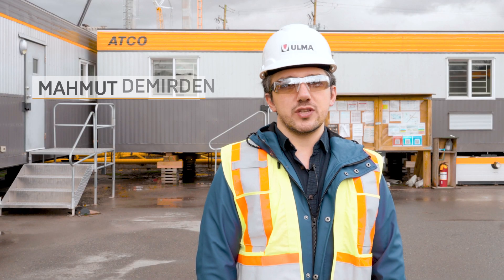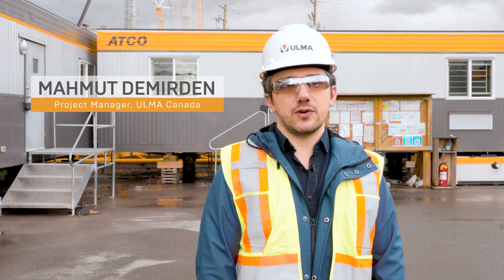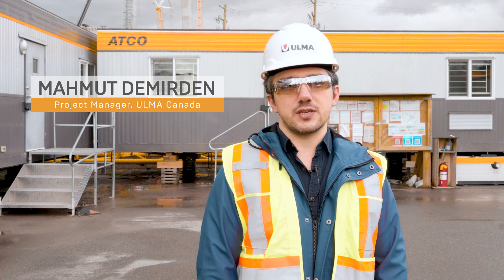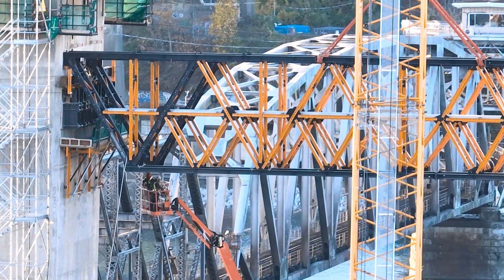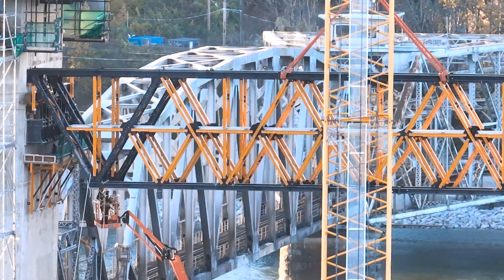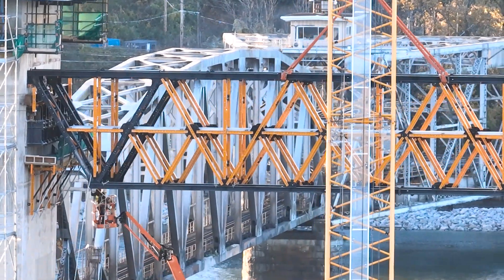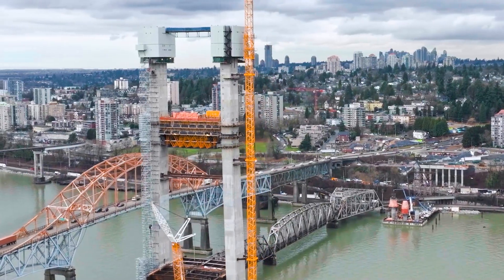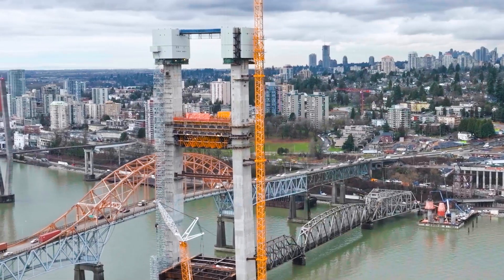Major and Infrastructure Project Manager, ULMA Construction, CA – Why ULMA [en]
Why ULMA: Mahmut Demirden – Major and Infrastructure Project Manager, ULMA Construction, CA

“ULMA is supplying a special MK TRUSS to carry the weight of the two cross beams that connect the pylons in this project where Enkoform and ALUPROP are being used as the formwork. MK System has a lot of different types of connection components, and MK beams have holes for connections throughout their length. Due to the high capacity of the MK system, trusses are designed by using regular MK System components for the most part and some special elements were designed and fabricated by ULMA to carry the extreme fresh concrete load, maximum wind load because of the height and the working loads.”

Why ULMA: Mahmut Demirden - Director de Grandes Proyectos e Infraestructuras, ULMA Construction, CA

"ULMA está suministrando una CERCHA MK especial para soportar el peso de las dos vigas transversales que conectan los pilones en este proyecto en el que se están utilizando ENKOFORM y ALUPROP como encofrado. El sistema MK tiene diferentes tipos de componentes de conexión, y las vigas MK tienen agujeros para las conexiones en toda su longitud. Debido a la alta capacidad del sistema MK, las cerchas se diseñan utilizando componentes regulares del Sistema MK en su mayor parte y algunos elementos especiales fueron diseñados y fabricados por ULMA para soportar la carga extrema de hormigón fresco, la carga máxima de viento debido a la altura y las cargas de trabajo."